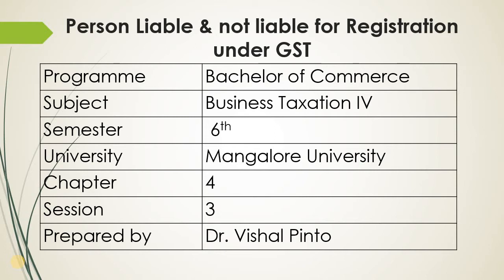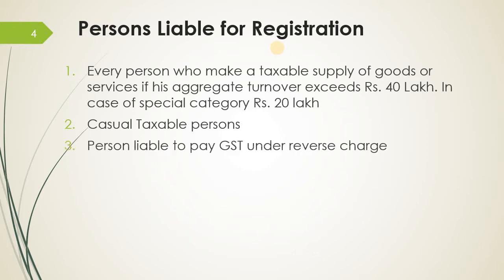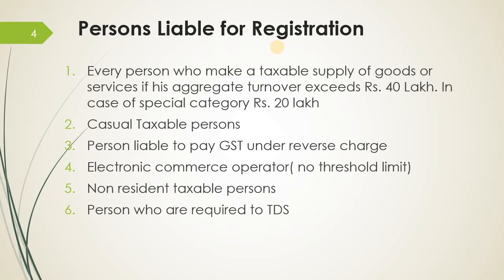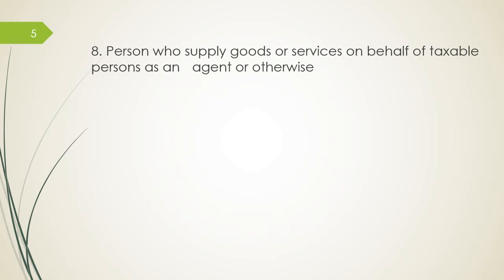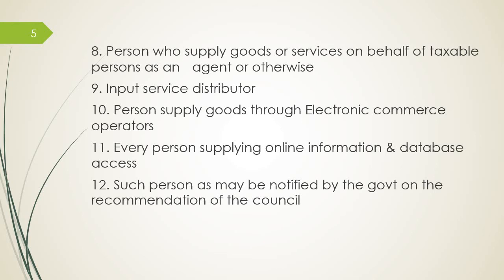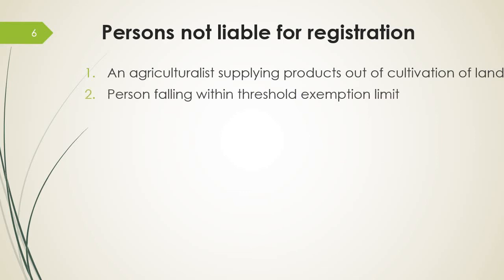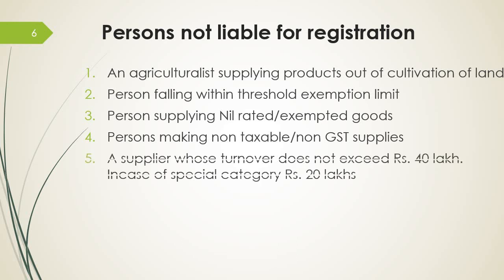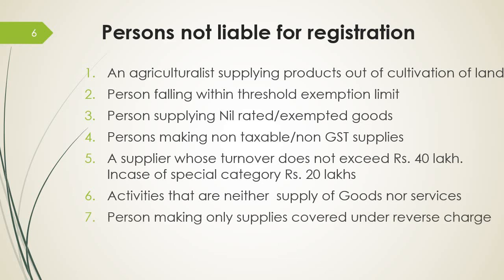GST- Chpt 4: Session 3: Person Liable & not Liable for Registration